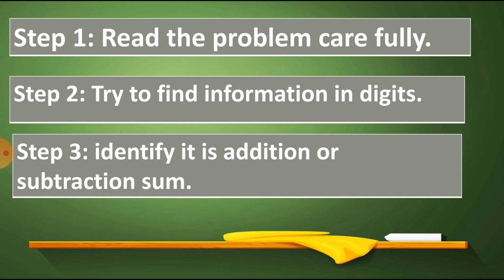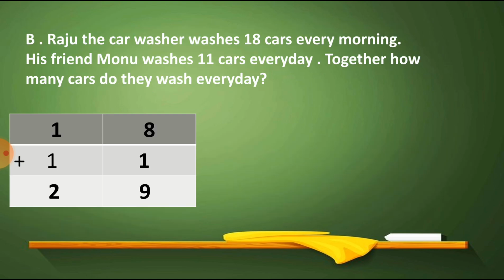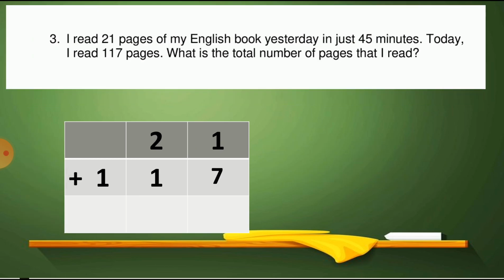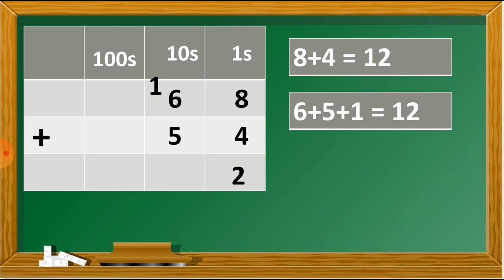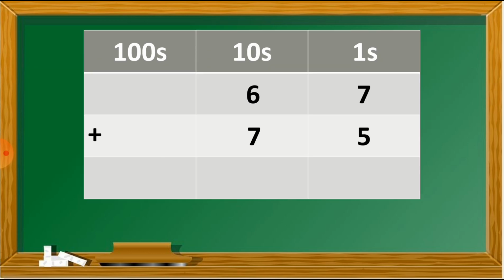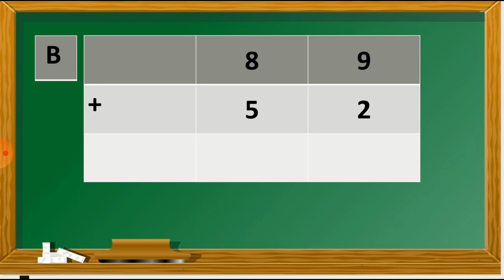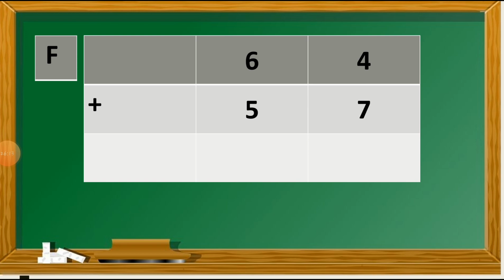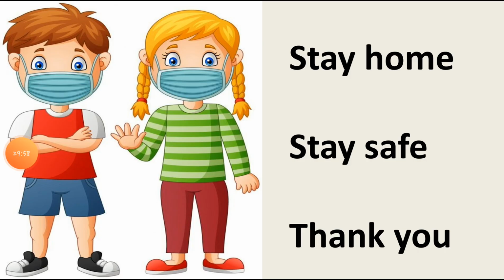English Medium - STD - 2 - MATHS